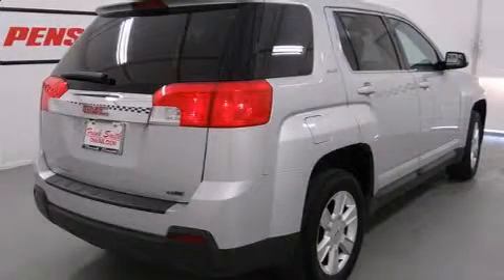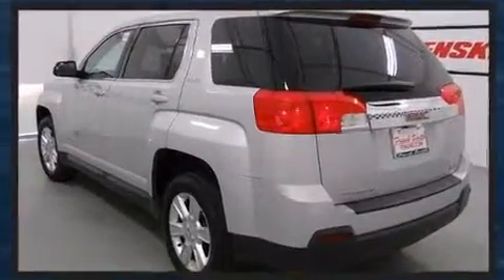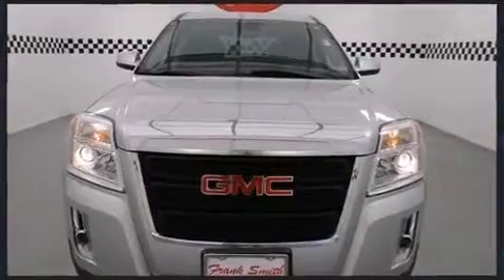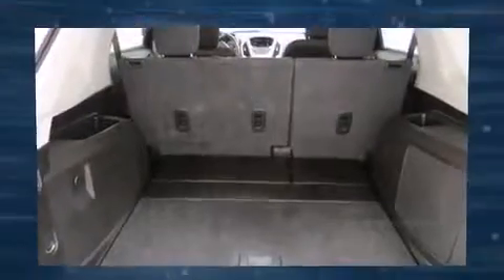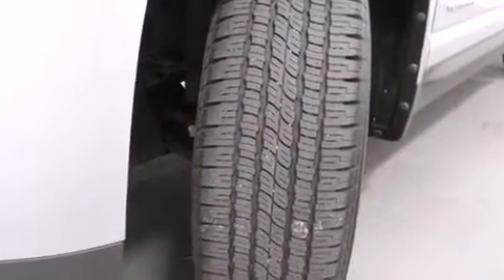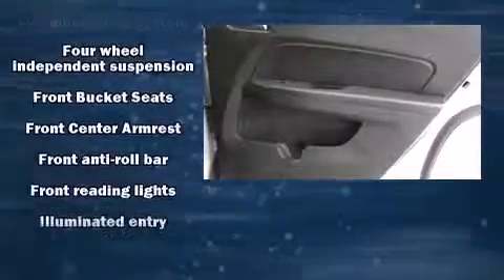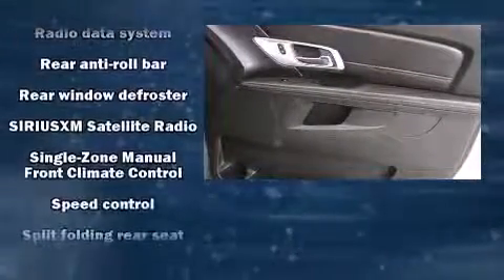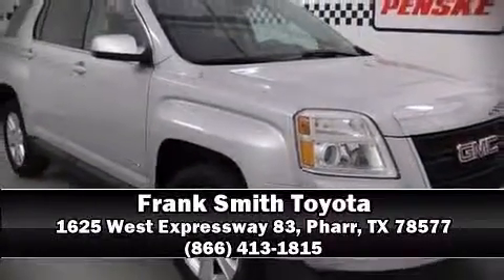2012 GMC Terrain SLE-1 in Pharr, TX 78577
Come test drive this 2012 GMC Terrain. Under the hood you'll find a 4 cylinder engine with more than 170 horsepower, providing a spirited, yet composed ride and drive. This model accommodates 5 passengers comfortably, and provides features such as: a rear window wiper, a trip computer, front bucket seats, telescoping steering wheel, heated door mirrors, power windows, and remote keyless entry. You and your passengers will enjoy the stereo system, which includes a CD player with MP3 capability, and 6 well positioned speakers. Passengers are protected by various safety and security features, including: dual front impact airbags, head curtain airbags, traction control, brake assist, a security system, onStar, and 4 wheel disc brakes with ABS. Electronic stability control stands out as a technologically savvy innovation, keeping you better connected to the road. A Carfax history report provides you peace of mind by detailing information related to past owners and service records. We know that you have high expectations, and we enjoy the challenge of meeting and exceeding them! Stop by our dealership or give us a call for more information.